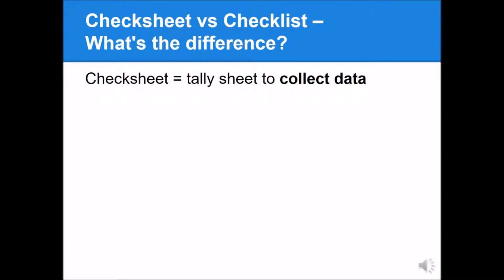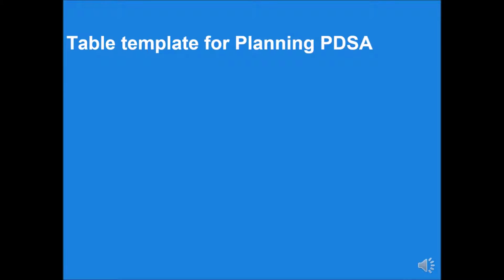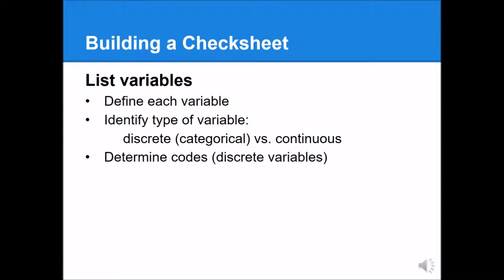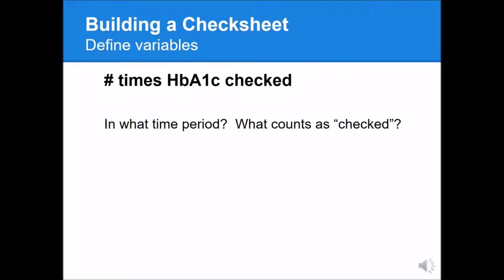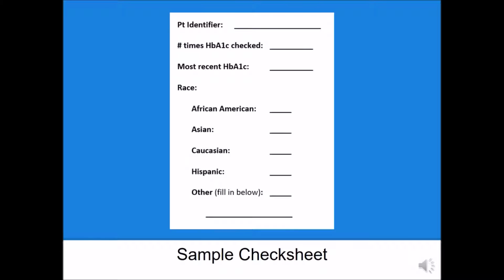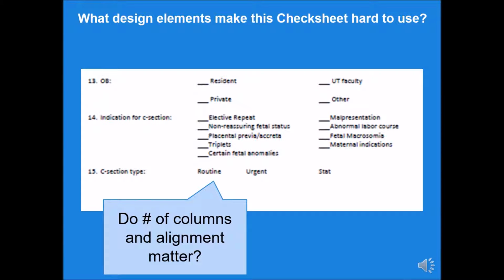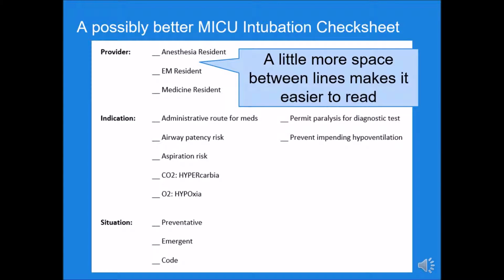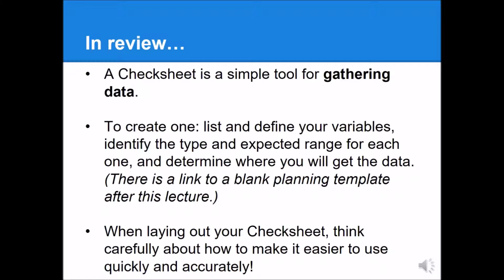6 - Checksheets (super fast)